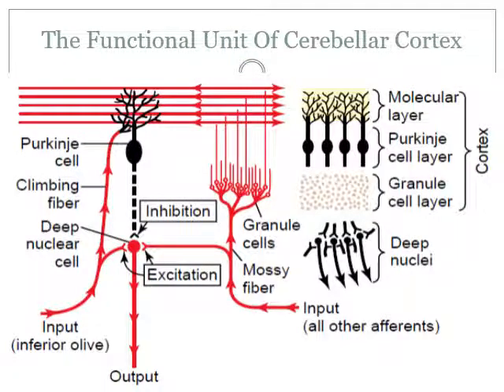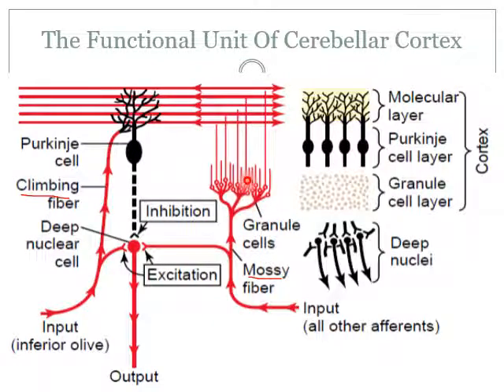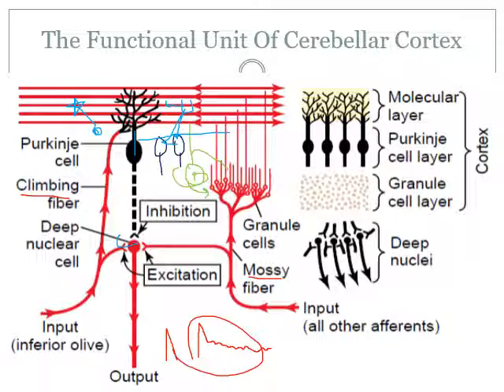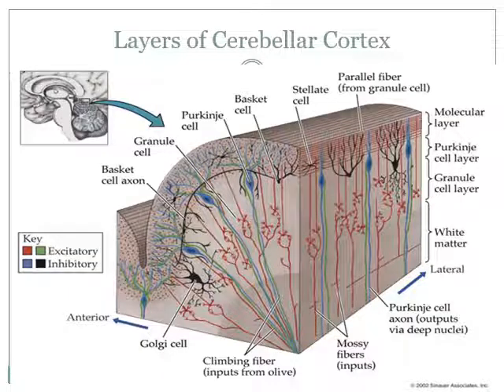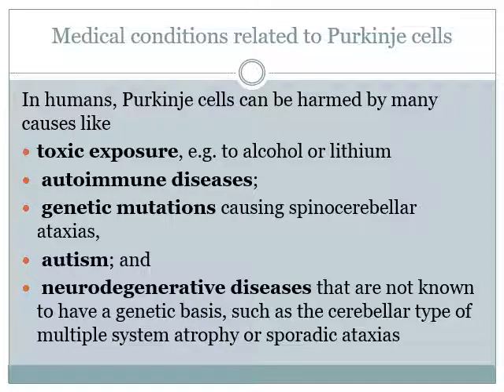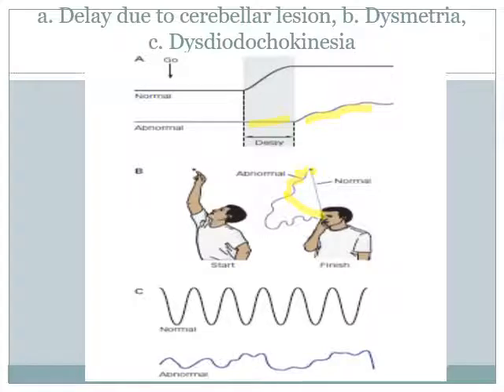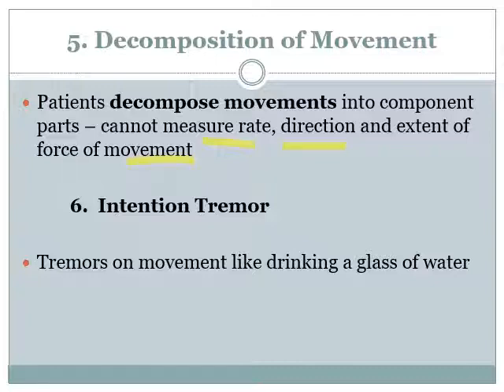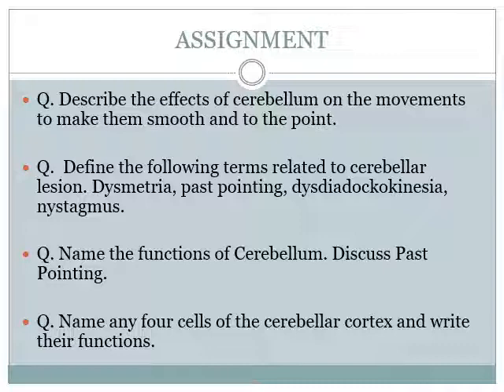Functional Unit Of Cerebellar Cortex for 2nd year MBBS